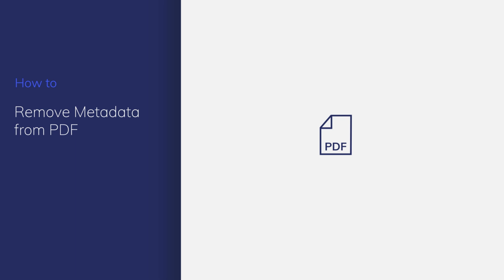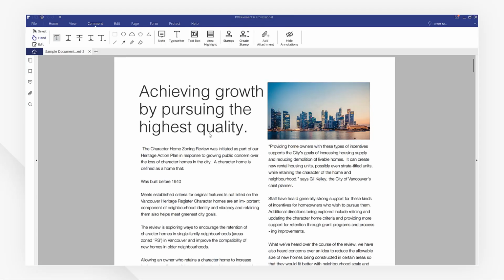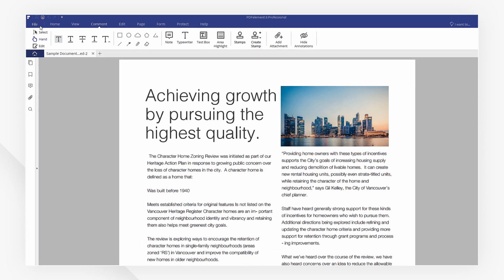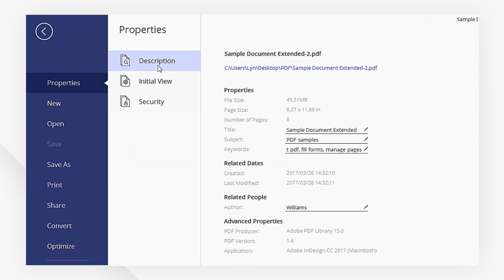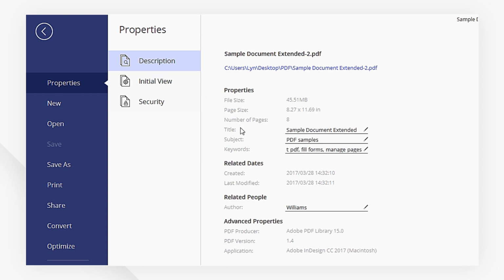Remove Metadata from PDF with PDFelement